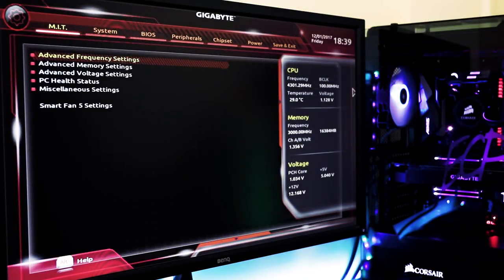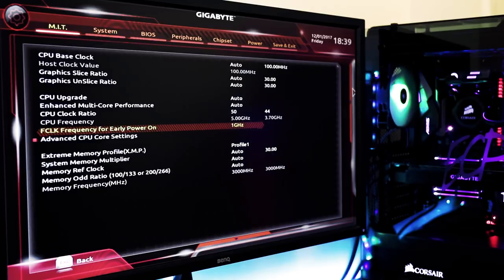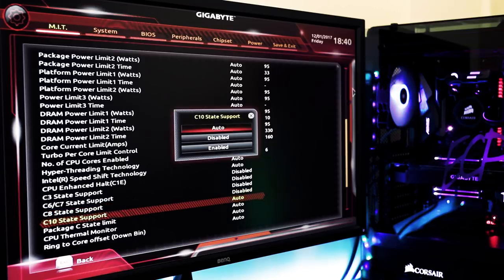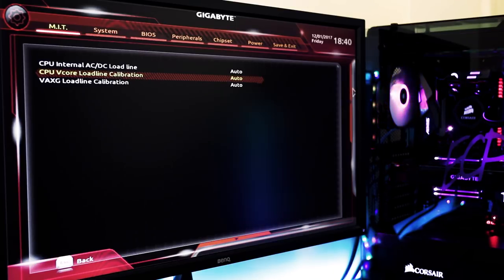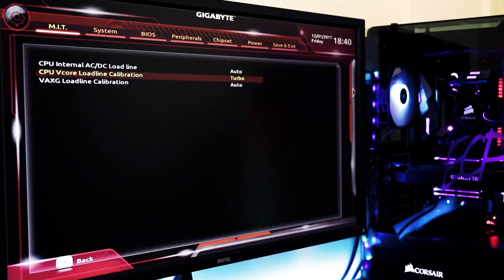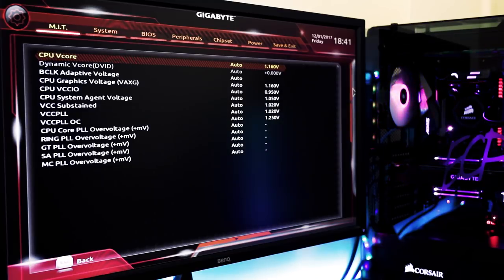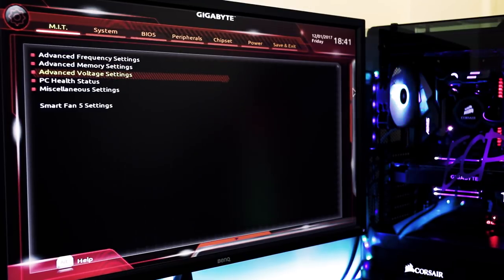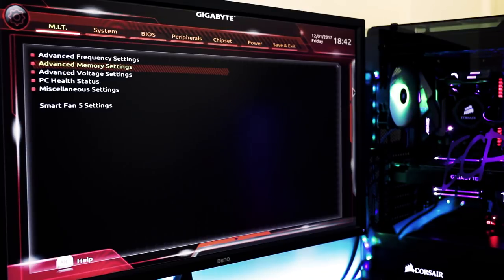Overclocking the Intel Core i7 8700K (Loud Sound Warning)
Overclocking the Intel Core i7 8700K to 5.0 GHz and a look at the performance gains vs. stock speeds in gaming and a few benchmarks/tests.

USA
Video Cards
Power Supplies

UK
Video Cards
Power Supplies

CAN
Video Cards
Power Supplies